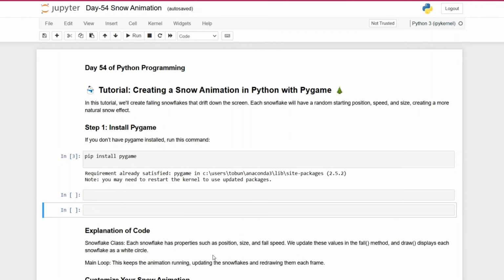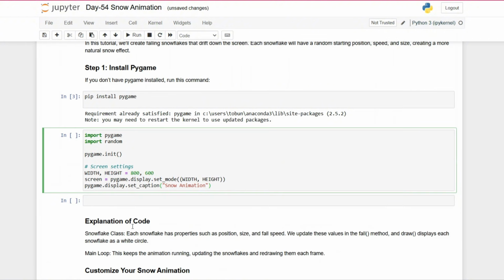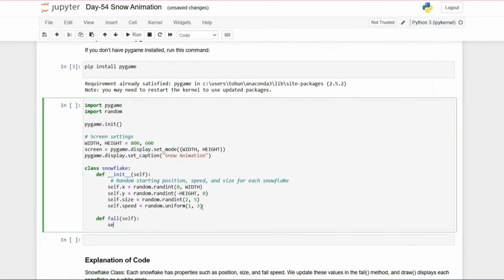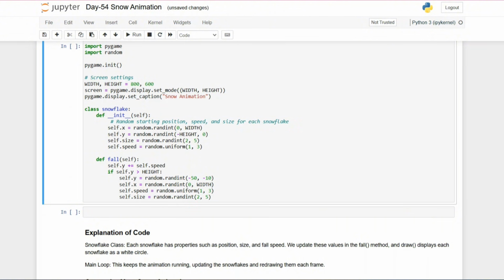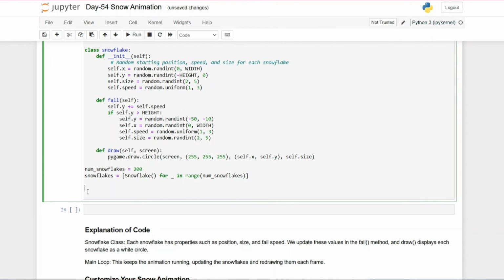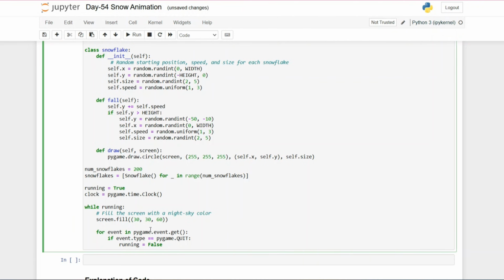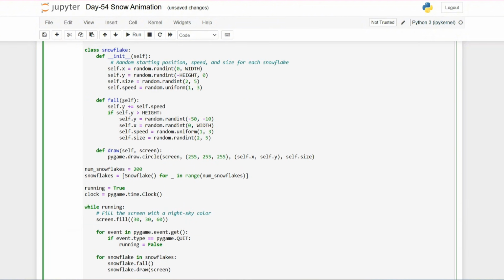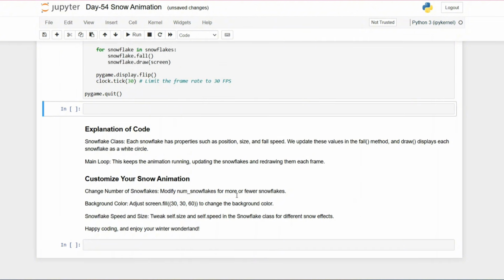Snow Animations | 100 Days of Python Programming | Day-54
Welcome to Day 54 of the 100 Days of Python Programming! Today, we’re creating a Snow Animation using Python. We’ll use graphical libraries to design a beautiful falling snow effect, perfect for the holiday season. This project is a fun way to learn about animation and enhance your Python skills. Let’s make it snow with code!